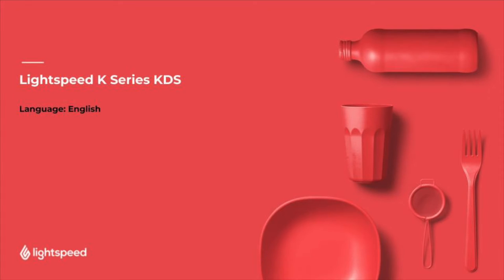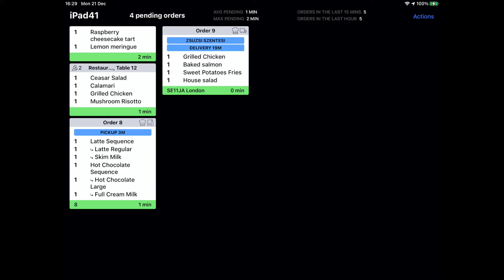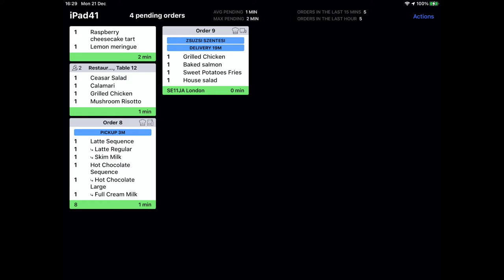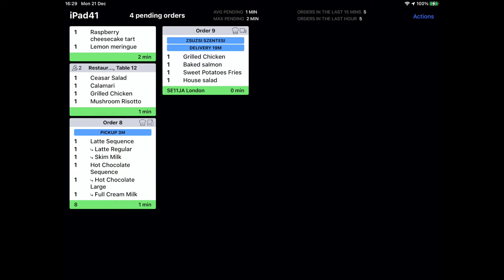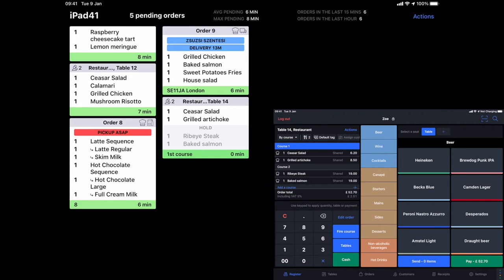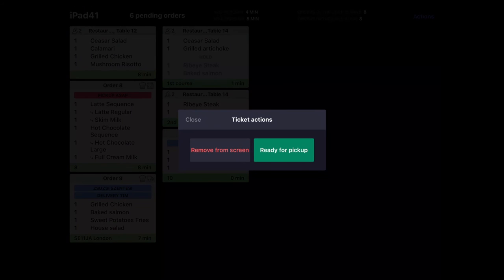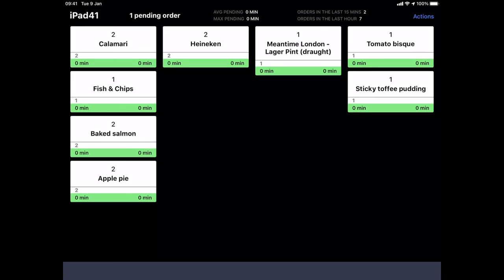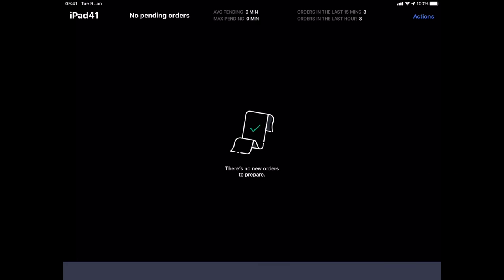Lightspeed KDS (K Series)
This video introduces the Lightspeed K Series Kitchen Display System by demonstrating how the KDS can be used in Quick service and Table service scenarios.

Timestamps:
0:00 Introduction
0:19 Receipt mode overview
2:16 Order management in receipt mode
3:43 Order management in production mode
4:41 Colouring and printing options
5:00 Outro